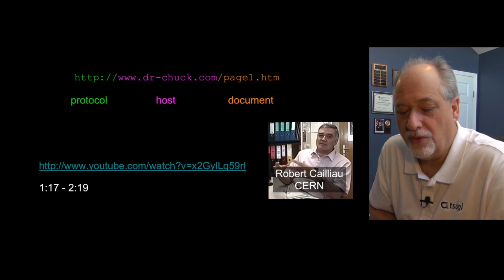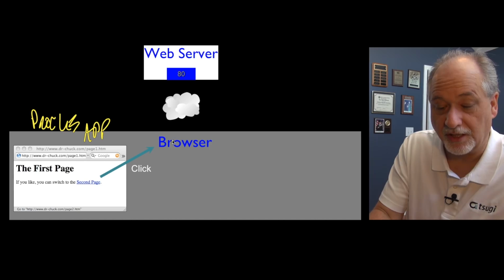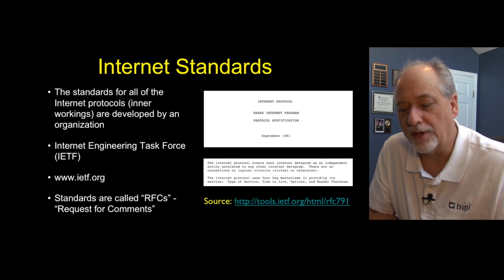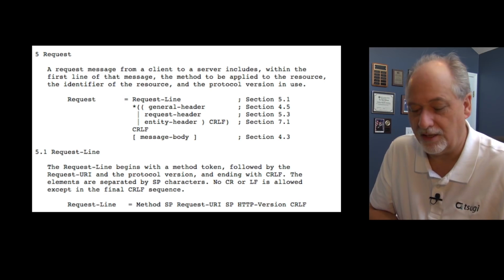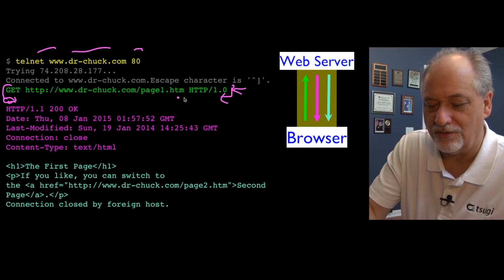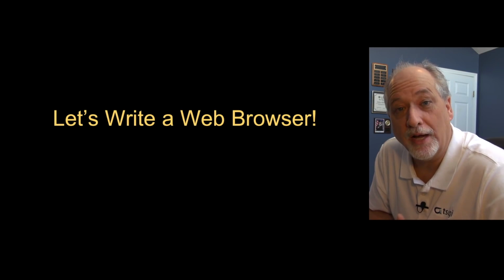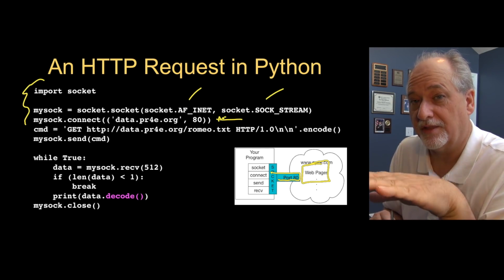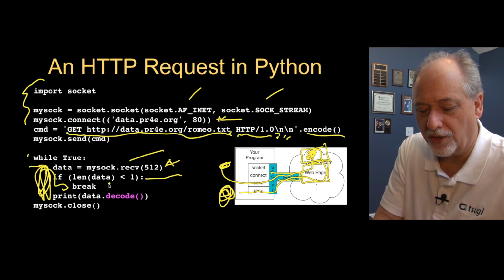Python - Networked Programs - Write a Web Browser - 10 Minutes Videos 040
Networked Programs
Write a Web Browser